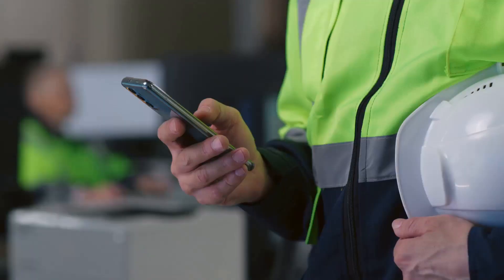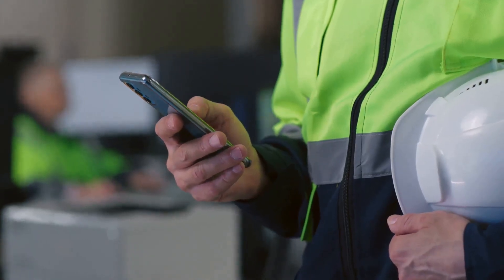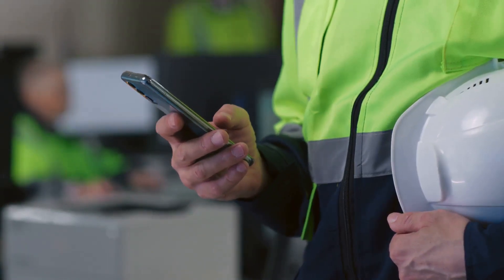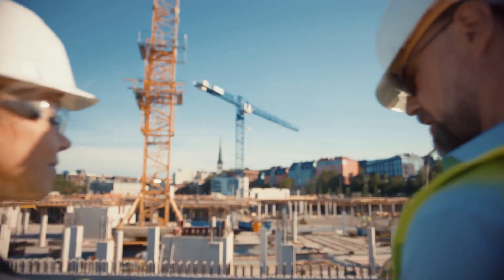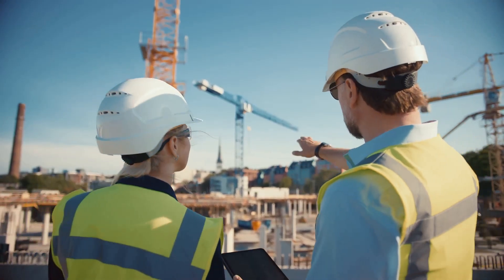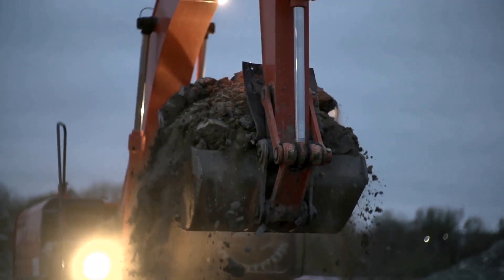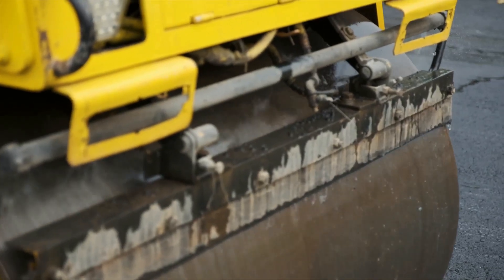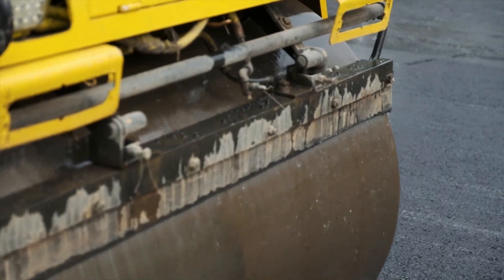AssetTagged - Best asset management software 2024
Inspect Equipment, Enhance Workflows and Avoid Spreadsheet Chaos
Uniquely identify every piece of equipment using auto generated QR codes allowing the recording of inspections in real-time.

Scan QR code to access the asset history, risk assessments, SSOW and HSE guidance. Users can instantly update the asset history and record visual inspections and take photos of damaged equipment and report incidents.